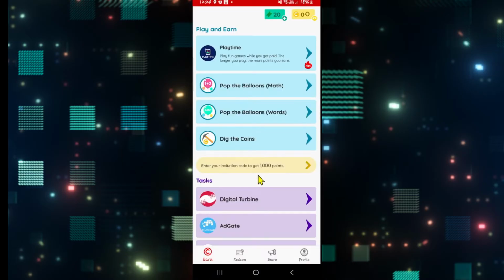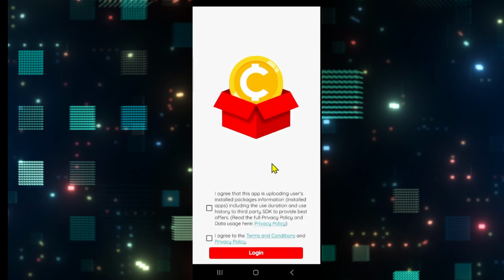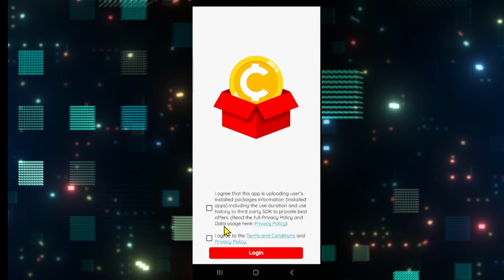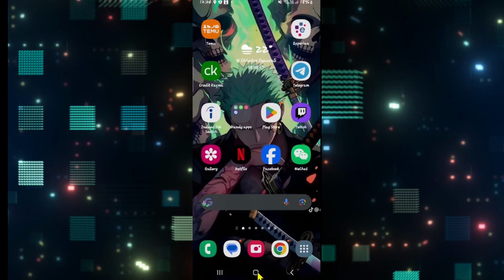How to Sign out from Your Account on Coinplix App? Logout from Coinplix App on Android 2024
Welcome to our quick tutorial on how to sign out from your account on the Coinplix app! Whether you're wrapping up your trading session or simply need to switch accounts, knowing how to sign out is essential. In this step-by-step guide, we'll walk you through the simple process of logging out from your Coinplix account.